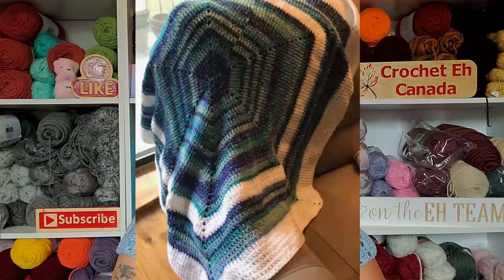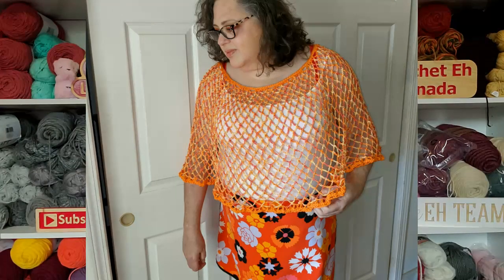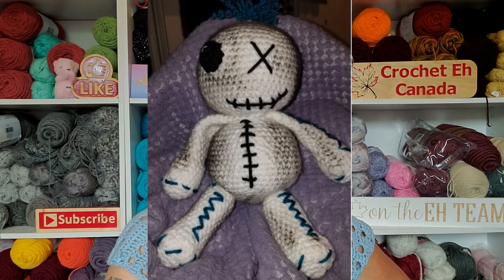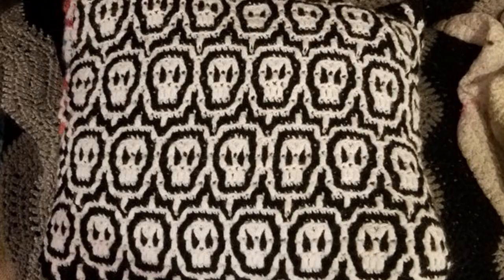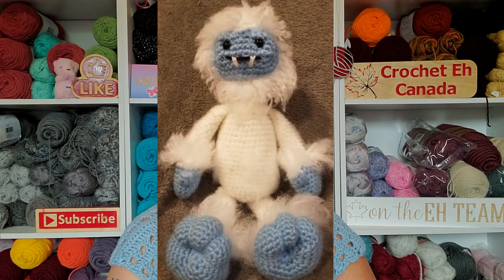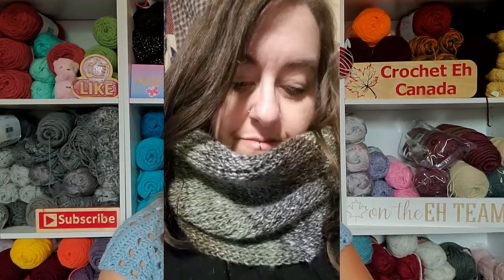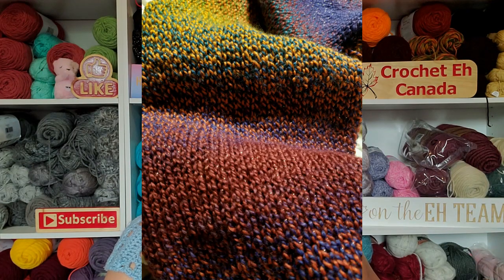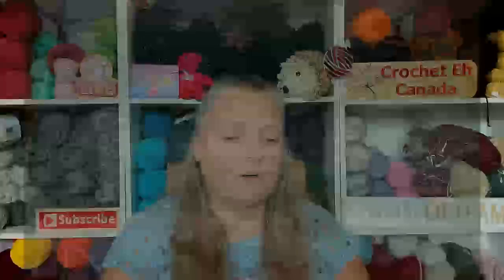Care To Share Showcase Ep 1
Sandy Clark
                                           Nanaimo, BC
                                              V9R 6X6